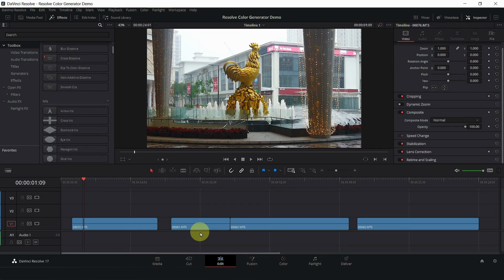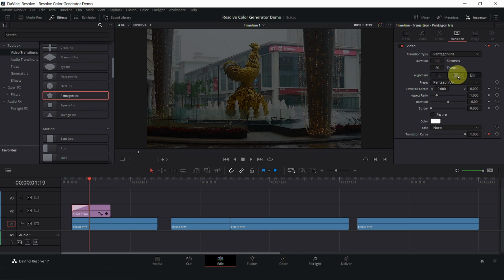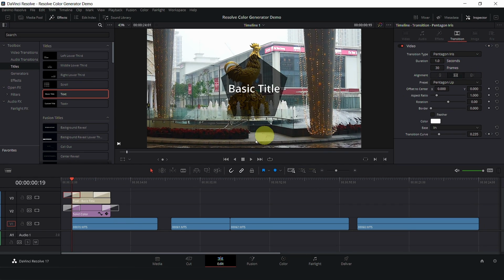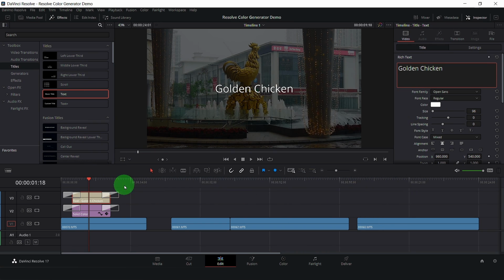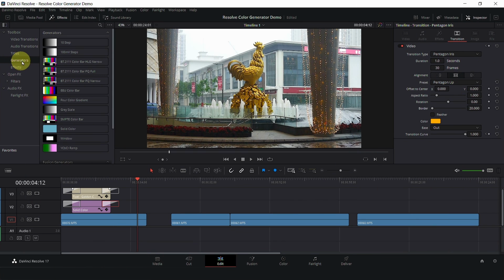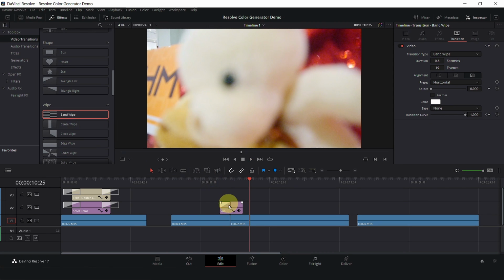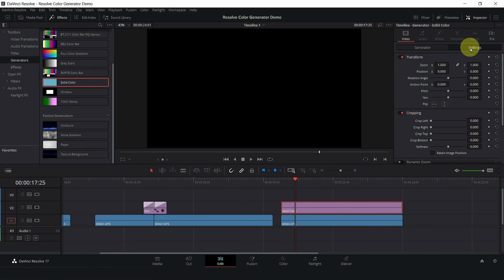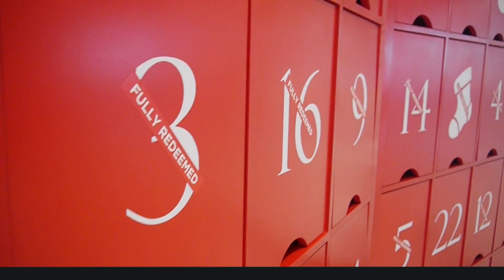Resolve Solid Color Generator - 3 Ways To USE!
Solid color generators are extremely useful. You can create some really cool effects, titles and even transitions.